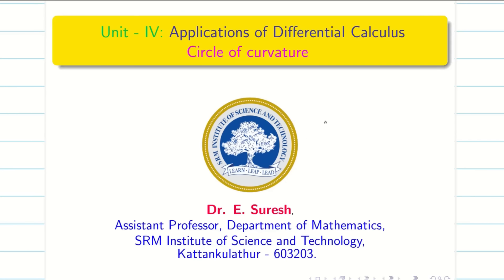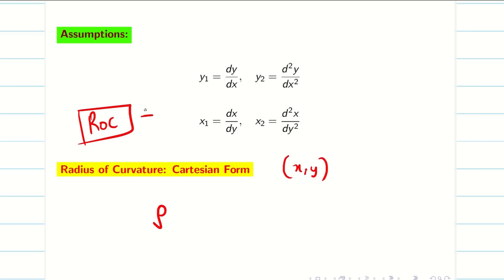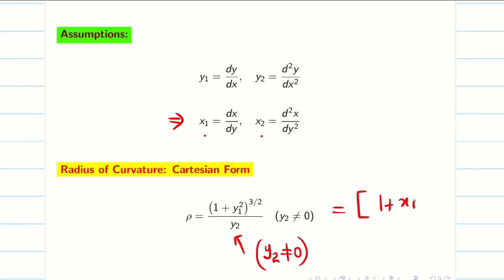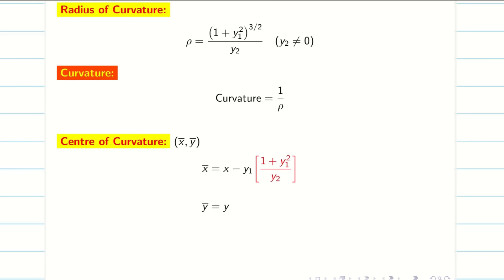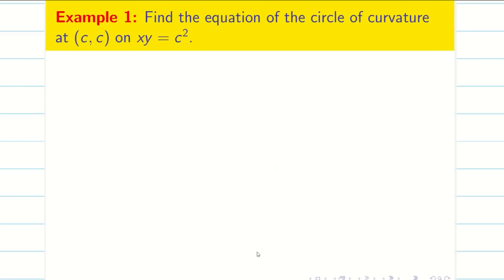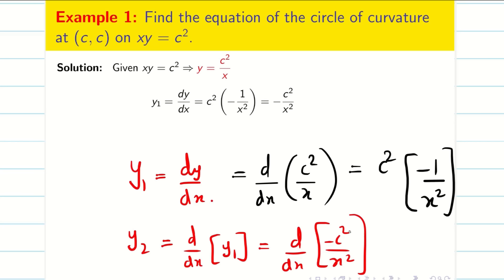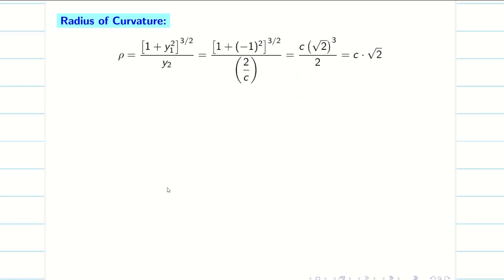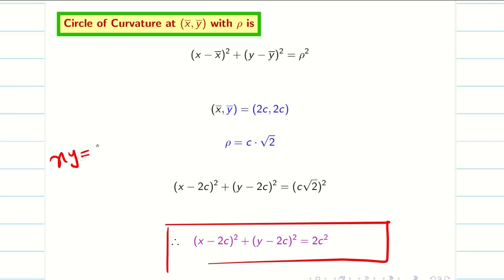1. Circle of Curvature - Part-1: 21MAB101T - Semester 1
1. Circle of Curvature - Part-1:  21MAB101T - Semester 1